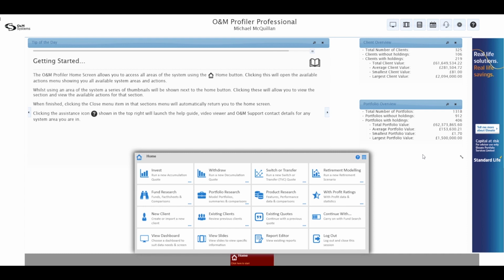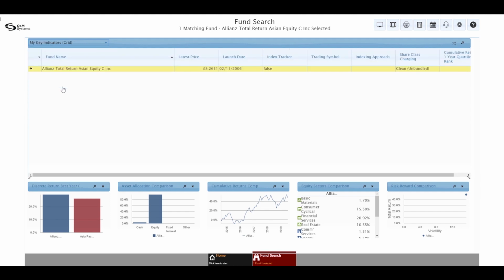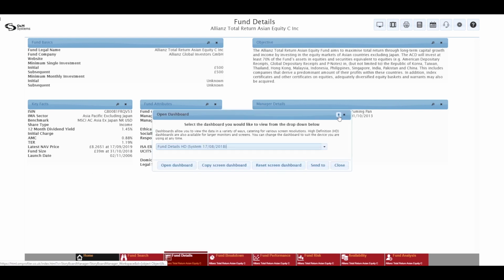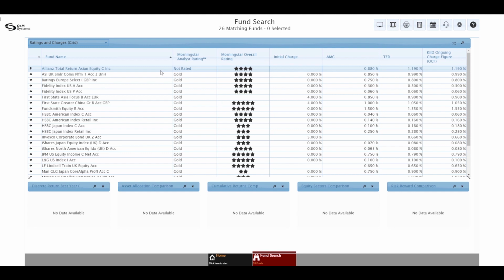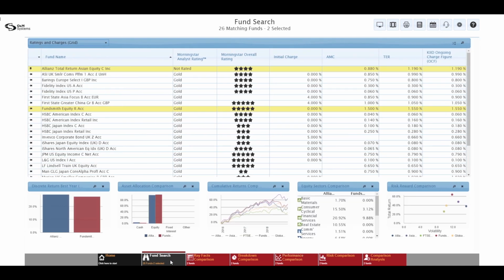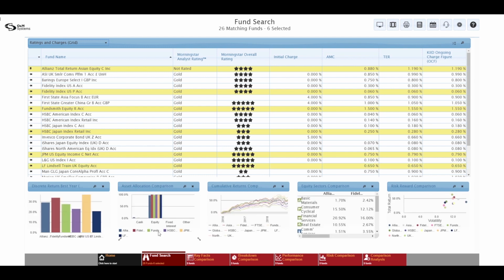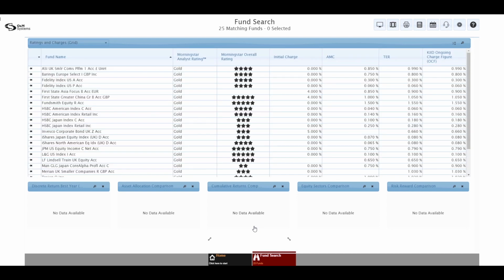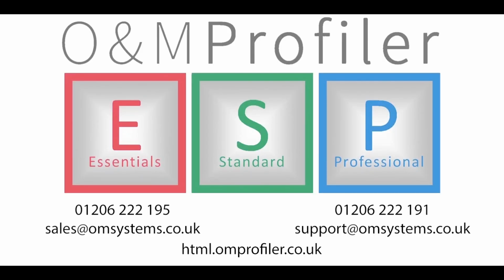O&M Profiler ESP - Funds Research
In this short video, we demonstrate how to use the Funds Research element of O&M Profiler including how to access it via a quote or its own dedicated workspace. We demonstrate how to search for individual funds or search for funds based on set criteria and save these for future use. We then show you the various data points available, how to customise the results to suit your requirements and print reports.
This video is published by and on behalf of Iress Limited, its branches, subsidiaries and members of its group of companies (together, “Iress” or “we”).The information provided is for general information purposes only and Iress disclaims all liability in respect of any reliance placed upon it.Iress does not warrant the accuracy of the information provided and does not accept liability for any errors or omissions. We reserve the right to change the information at any time, including, but not restricted to: products; services; prices; descriptions; and product or service specifications.